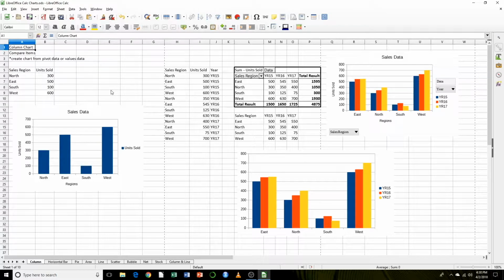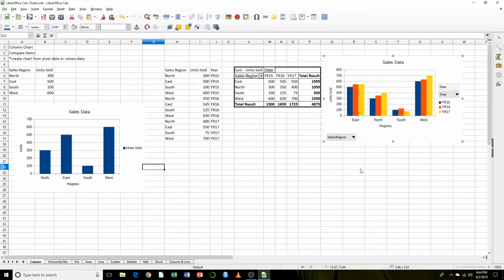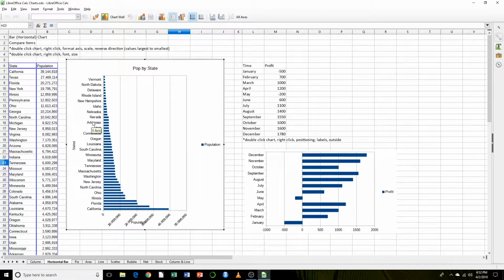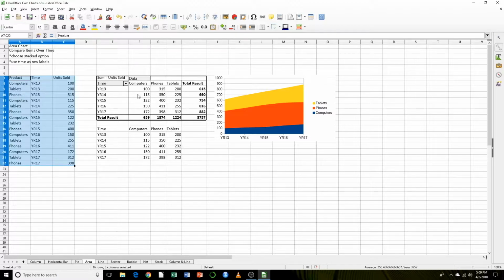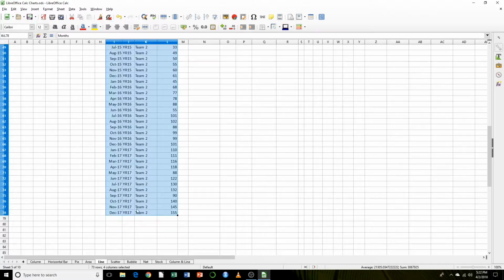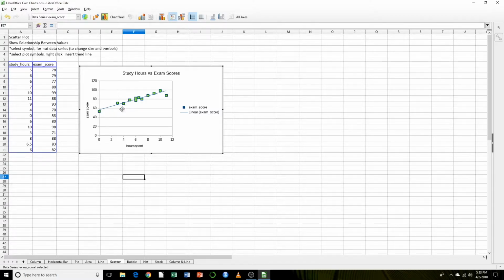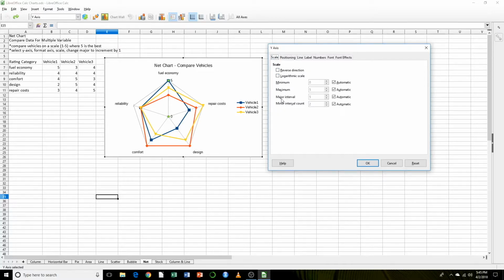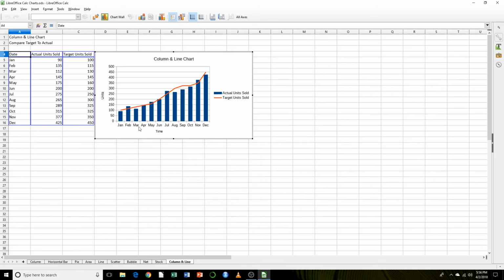Spreadsheet LibreOffice Calc Charts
In this spreadsheet tutorial we will go over how to create all the basic chart types using LibreOffice Calc including: column, bar, pie, area, line, scatter, bubble, net, stock, and column & line combination.